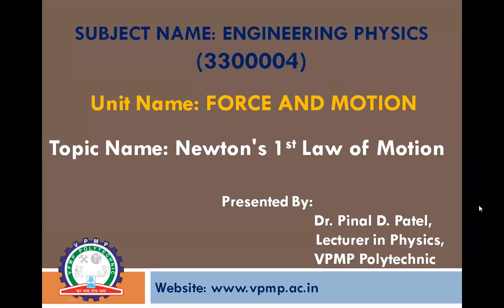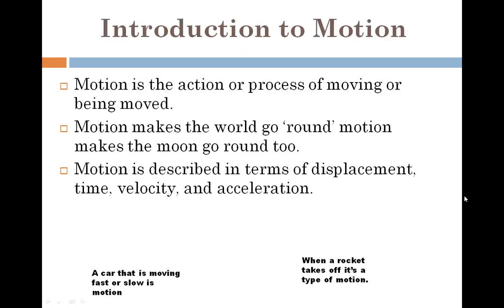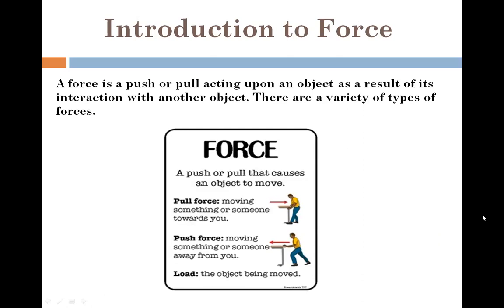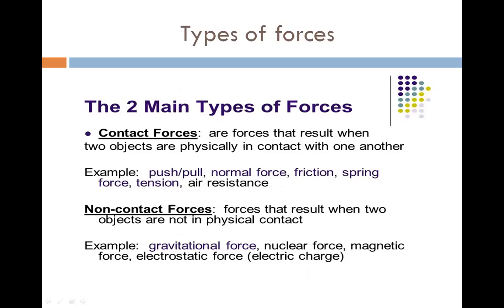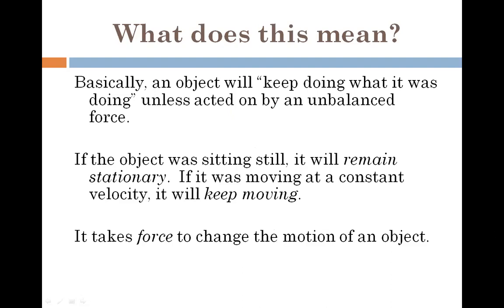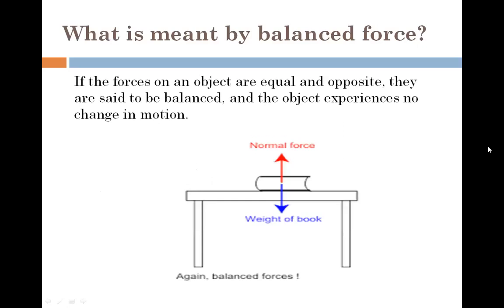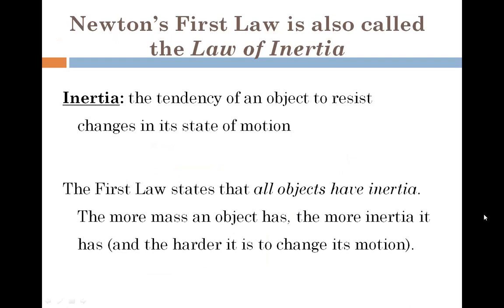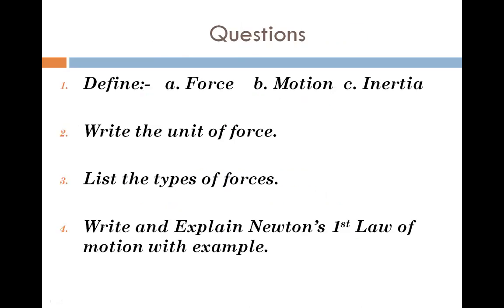NEWTON'S FIRST LAW OF MOTION I ENGINEERING PHYSICS I 3300004 I DR. PINAL PATEL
THIS VIDEO EXPLAIN ABOUT NEWTON'S FIRST LAW OF MOTION